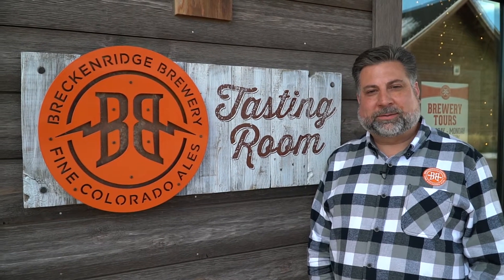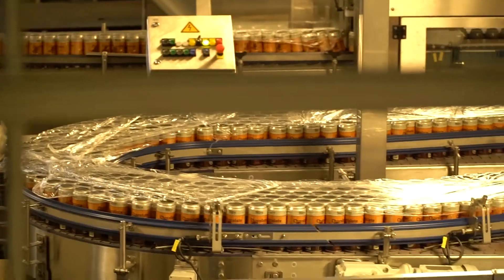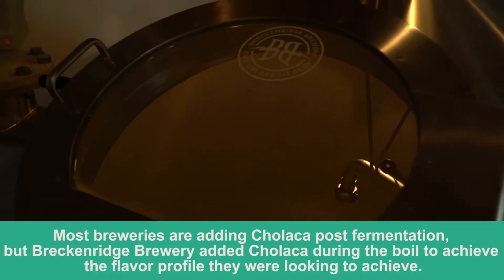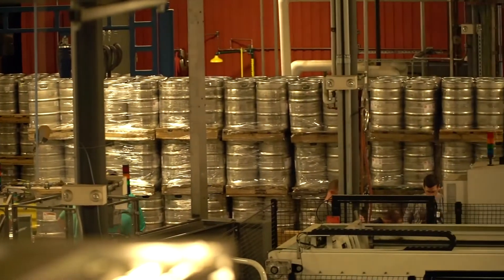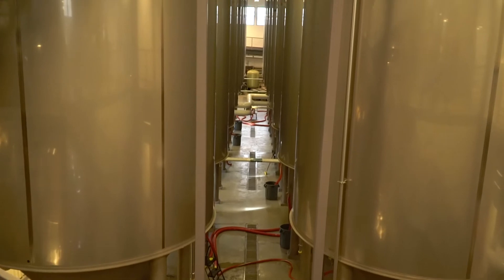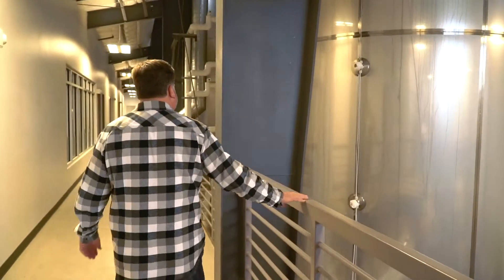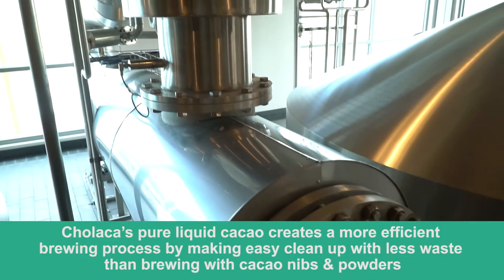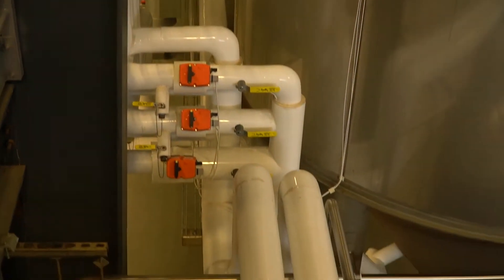"Behind the Brew" with Cholaca at Breckenridge Brewery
Check out this exclusive footage where Todd Thibault, brewmaster at Breckenridge Brewery, takes us "Behind the Brew" to create "Nitro Chocolate Orange Stout" using Cholaca as their special ingredient!